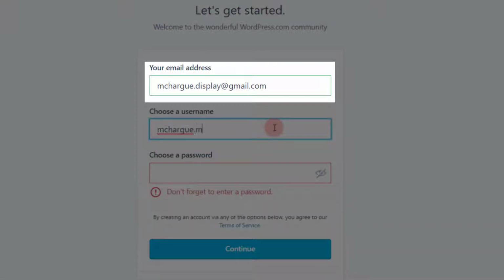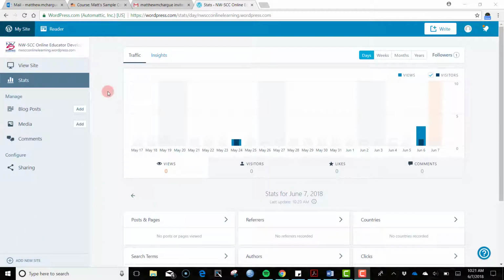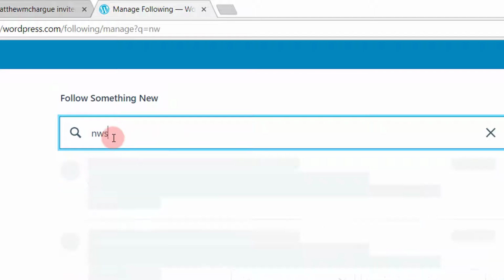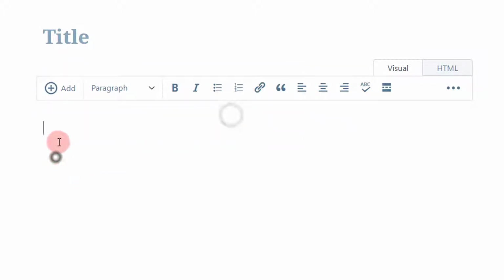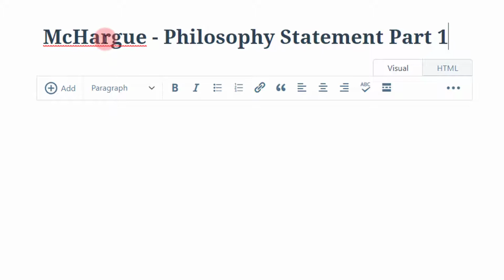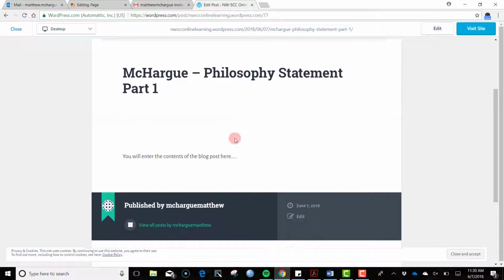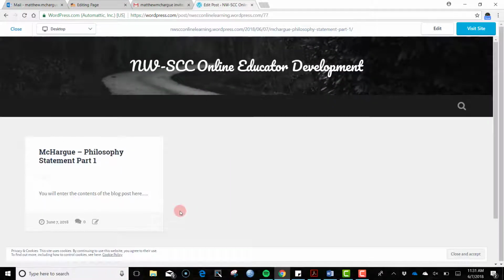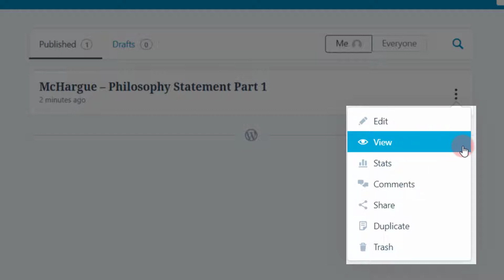How To Setup WordPress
This tutorial will walk you through the process of setting up an account with WordPress, join and follow the NW-SCC Online Educator Development blog, and get started posting content.